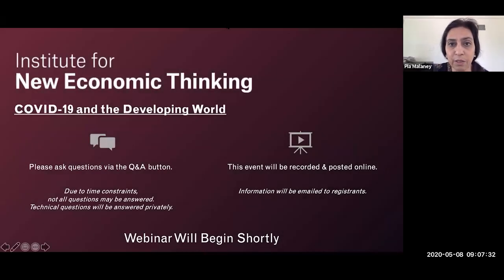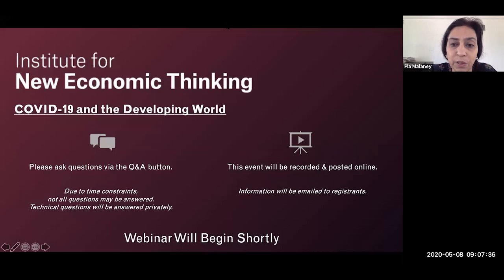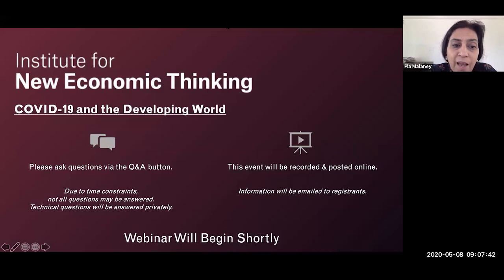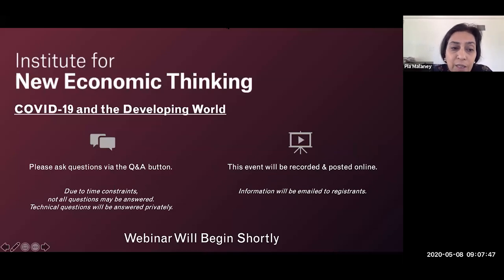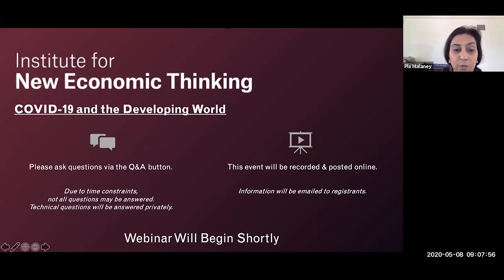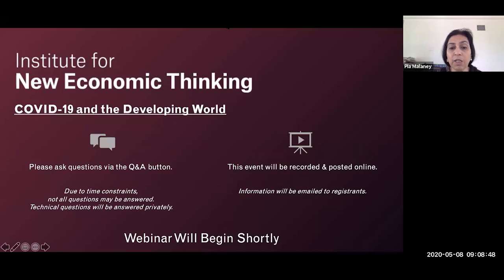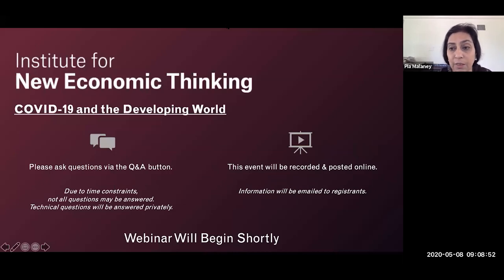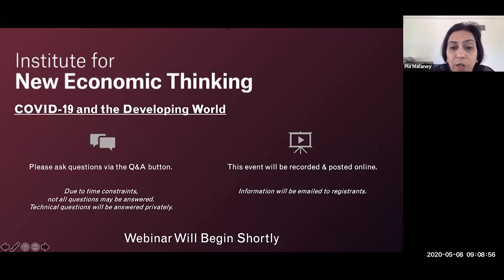COVID-19 and the Developing World [Jayati Ghosh]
Developing countries, many of which appear not to have felt the health effects of COVID to the same extent as Europe and the US, are nonetheless facing severe economic effects as the pandemic pushes the global economy into a recession.

Countries like India, which have rigorously enforced shelter-in-place orders without adequate protection of those losing livelihood, have seen massive disruptions in informal activities and attempts by millions of migrant workers to return to their homes. Many other governments, already burdened with significant debt and facing foreign exchange constraints, are not in the position to carry out the fiscal and monetary emergency measures available to developed countries. Dr. Ghosh will discuss the impact of the crisis on these already fragile economies and their populations.

About the Speaker: Dr. Jayati Ghosh is one of the world’s leading development economists. She is Professor of Economics at the Jawaharlal Nehru University, in New Delhi, India and the executive secretary of International Development Economics Associates She is a regular columnist for several blogs and newspapers, was a member of the National Knowledge Commission advising the prime minister of India a decade ago, and is closely involved with a range of progressive organizations and social movements. She is co-recipient of the International Labor Organization’s 2010 Decent Work Research prize. She is also member of INETs Commission on Global Economic Transformation.